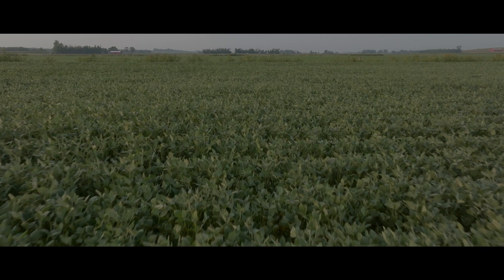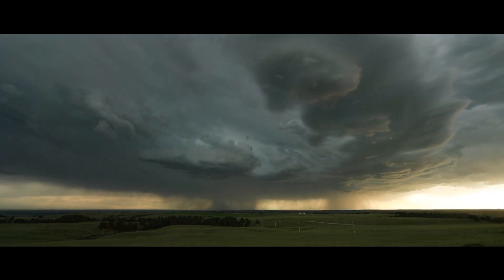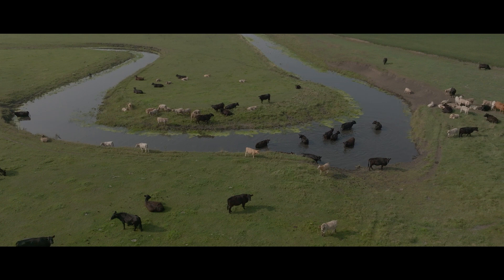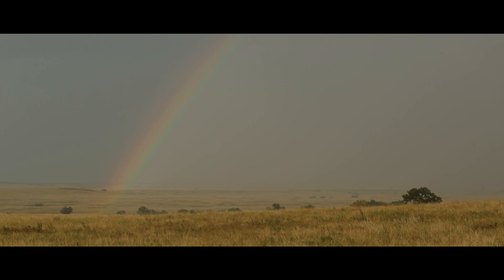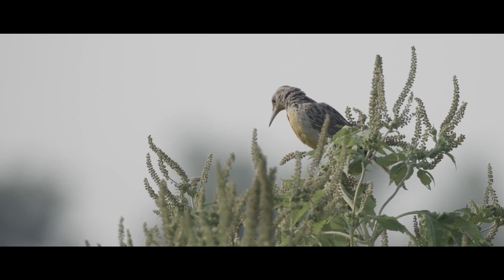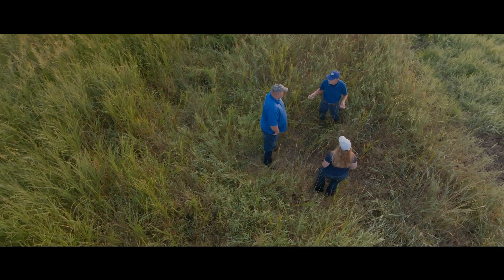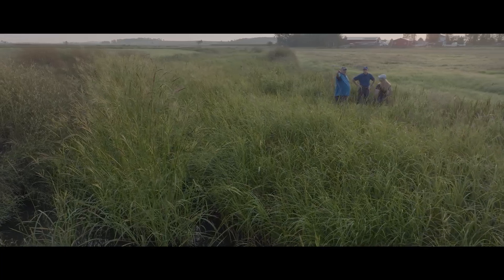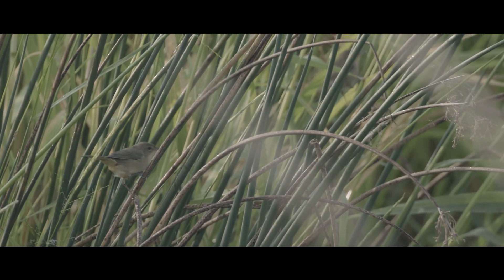May 2024 - Our Amazing Grasslands - Water Management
The symptoms of degraded water quality and flooding impacts are directly related to the past and ongoing loss of grasslands. Cleaning up runoff and minimizing flowing water rates are best achieved through the core principle of reestablishing or improving, quality grasslands to perform their natural hydrologic function as nature intended.